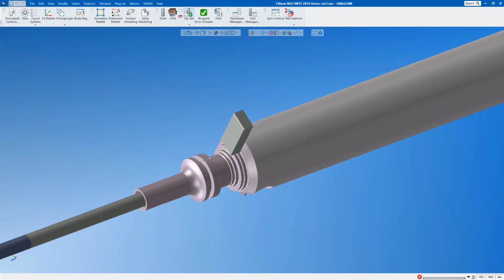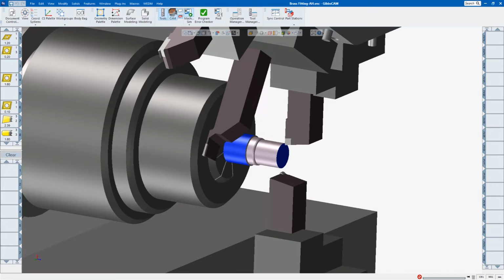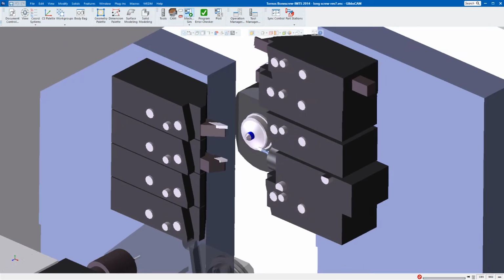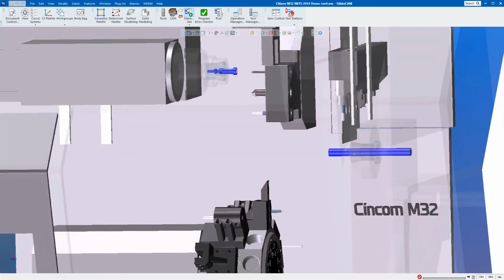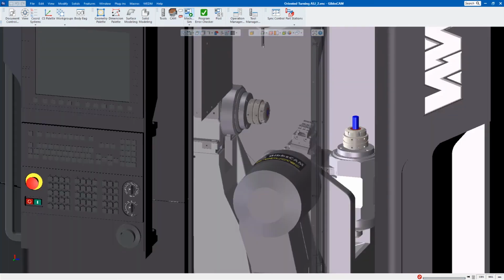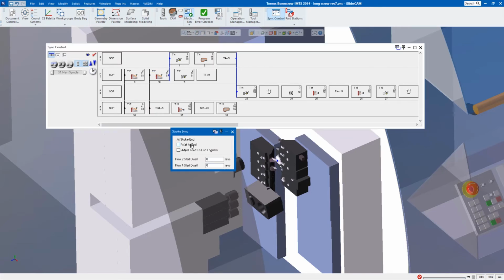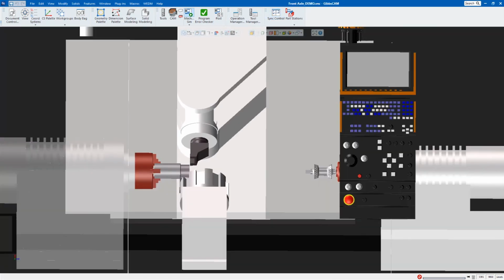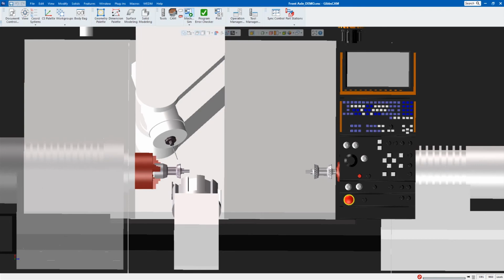GibbsCAM MTM (Multi-Task Machining) Option Overview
The MTM (Multi-Task Machining) option in GibbsCAM is specifically designed to address the CNC programming requirements of the most complex machine tools that combine both milling and turning. The MTM option’s powerful programming tools are easy to learn and empower
the programmer with the ultimate in flexibility and configurability. Machining processes are easily defined with GibbsCAM's intuitive user interface that provides seamless access to both turning and milling capabilities. Full associativity ensures that machining operations are automatically updated when changes are made to the program. Factory-supplied post processors output multi-flow NC code complete with utility operations and sync codes, maximizing your machine investment and reducing run times.